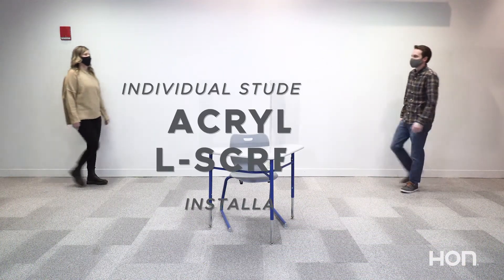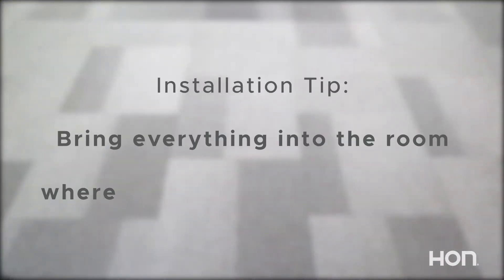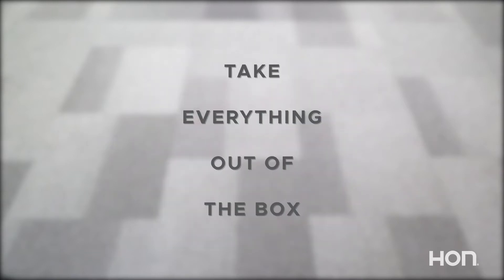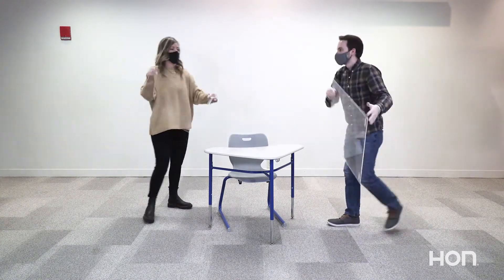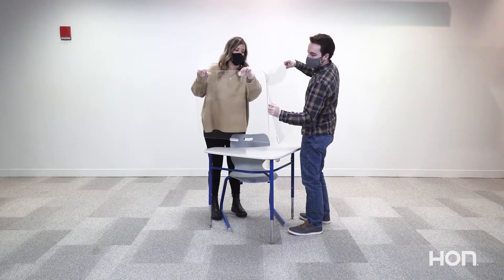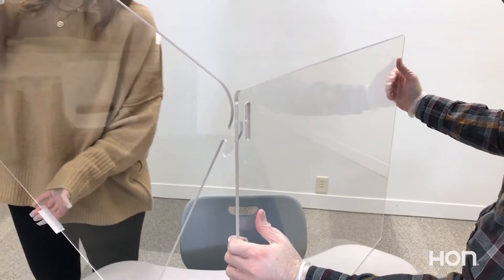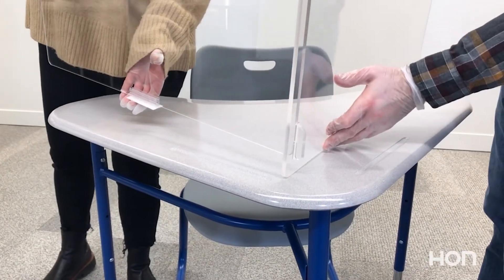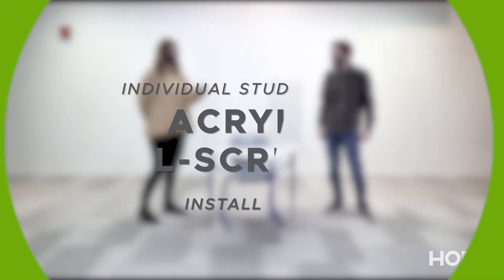L-Screen Acrylic Screen | Installation Tips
Join Jack and Alyssa as they easily install HON's L-Screen Acrylic Screens!